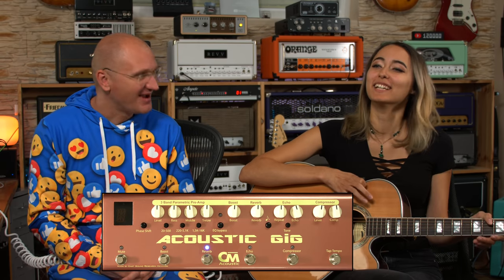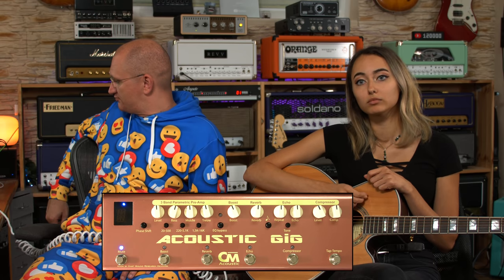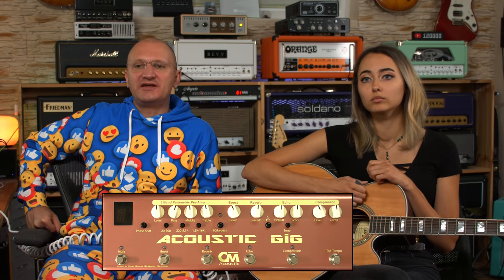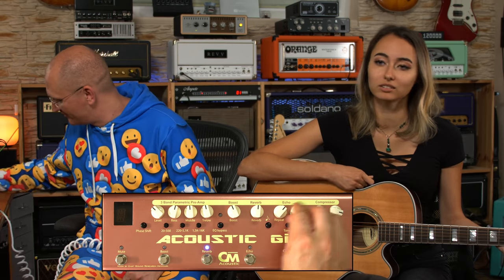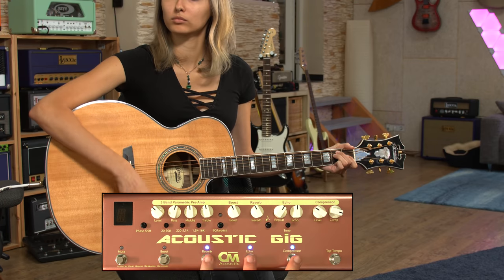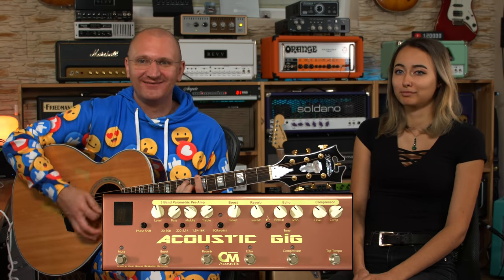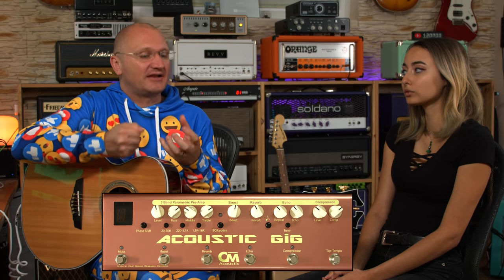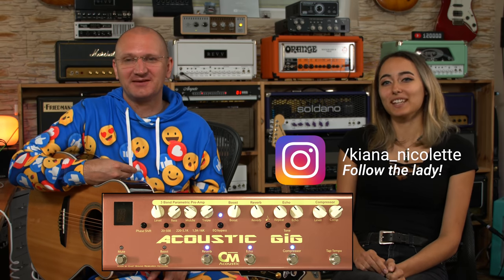All you need + Kiana! Carl Martin Acoustic Gig Review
Carl Martin created and easy and sturdy tool for the acoustic musician that can survive any kind of gig and get you the sounds and flexibility you need.
Well done! Thanks for hanging out Kiana!

Everything hangs on these...

My interfaces...